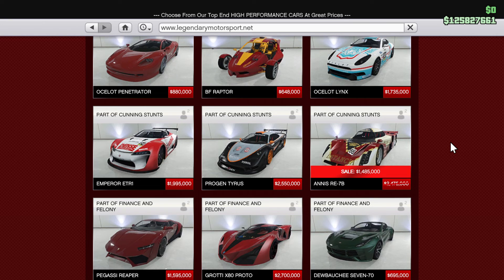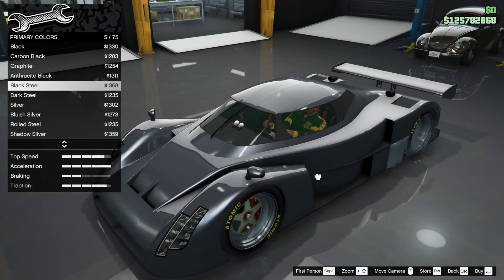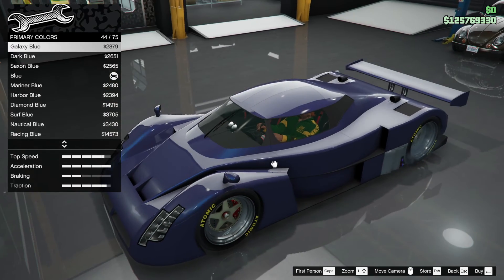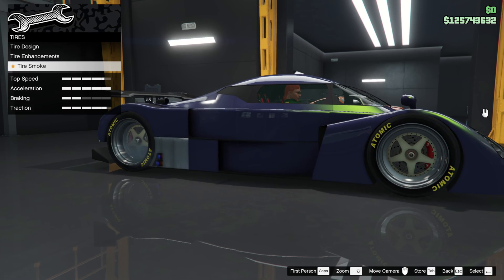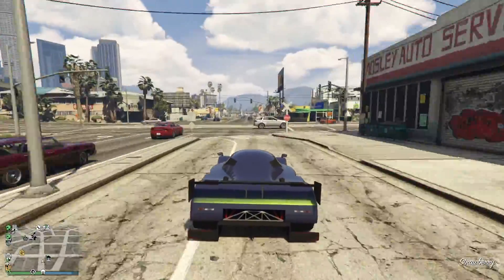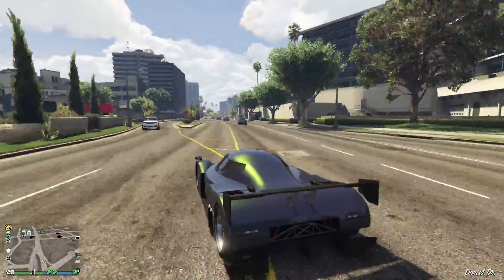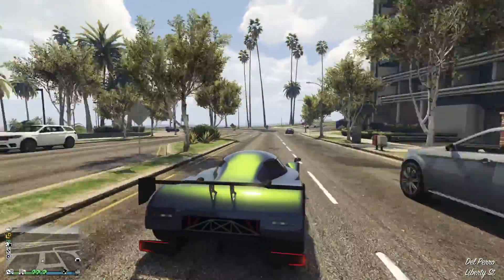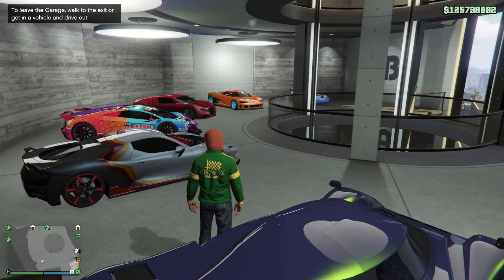GTA Review | SALE - Annis RE-7B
What a fine car, but is it worth it?